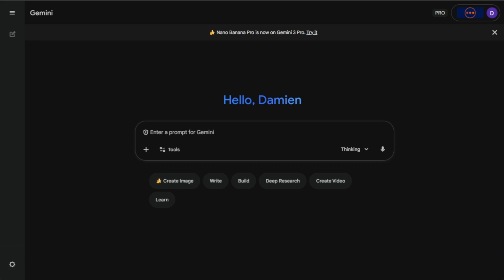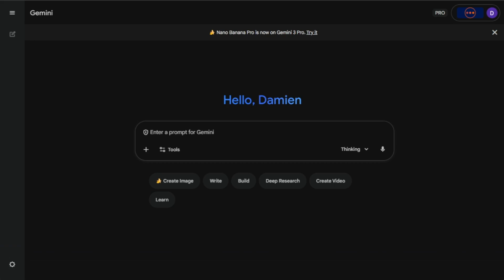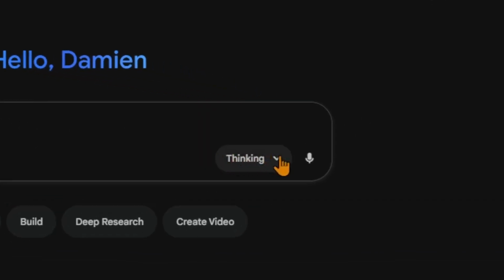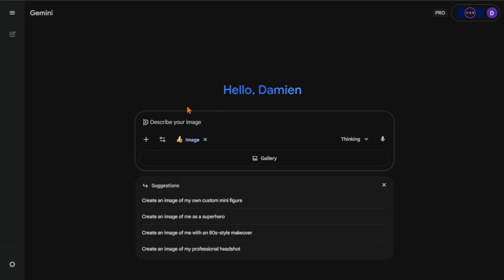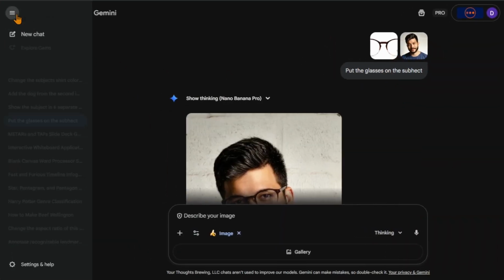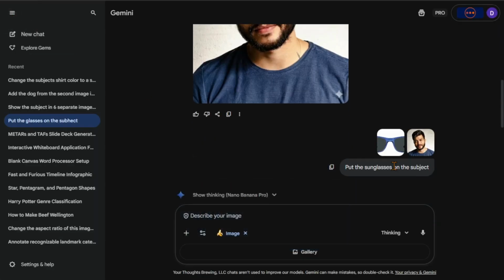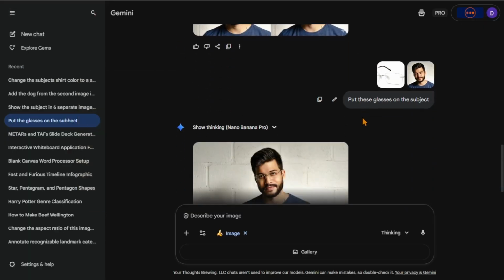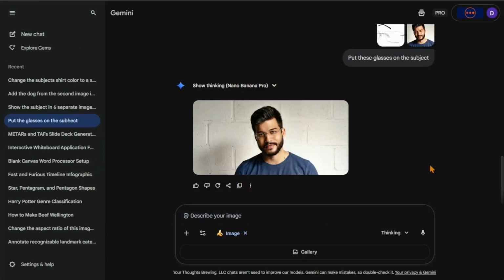Try On Glasses With AI (Using Nano Banana Pro)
This is a scenario everyone with corrective lenses knows: You find a pair of glasses you like, but when you take off your old glasses to try the new ones on, everything is a blur. You end up buying a pair you hate because you felt pressured to guess.

Using Nano Banana Pro (Google's new image and reasoning model), you can now virtually "try on" any pair of glasses and see exactly what you'll look like while keeping your existing glasses on.

The AI Try-On Blueprint:
1. Prep Your Photos: Take a clear picture of yourself and get a high-quality screenshot or image of the glasses (or sunglasses) you want to try on.
2. Access Nano Banana Pro: Use the Gemini app and ensure you select the "Thinking with 3 Pro" model and the "Create Images" tool.
3. Upload & Prompt: Upload both images and use a simple prompt like, "Put the glasses on the subject".
4. Review the Results: Nano Banana Pro combines the images, allowing you to see yourself with the new frames clearly and without the pressure of a store environment.

Stop relying on guesswork for a purchase you wear every day. This simple hack is a game-changer for buying eyewear online or off!

Timestamps
0:00 - The Scenario: The Blurry Glasses Problem
1:11 - The Solution: Nano Banana Pro's Image Reasoning Model
2:03 - How to Access the Model (Thinking with 3 Pro)
2:39 - Demo Setup: Uploading Source Images
3:28 - Result 1: Trying on Clear Frames
3:46 - Result 2: Trying on Sunglasses
4:21 - Result 3: Trying on Different Frames
4:42 - Recap & Conclusion